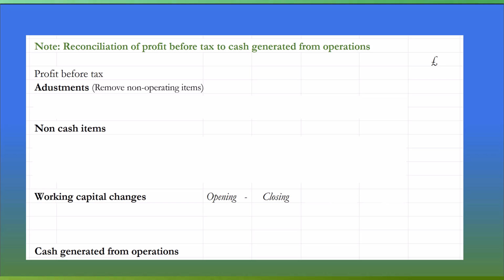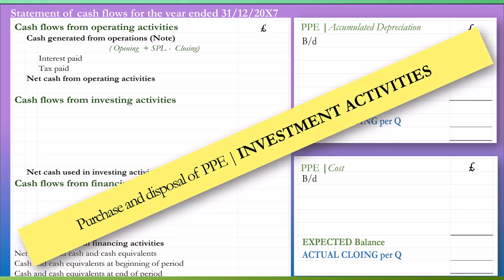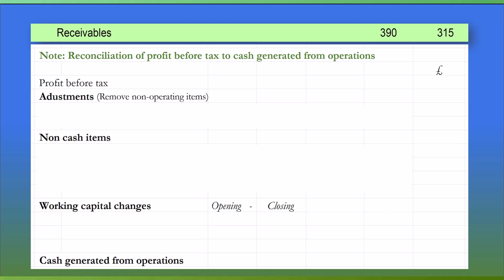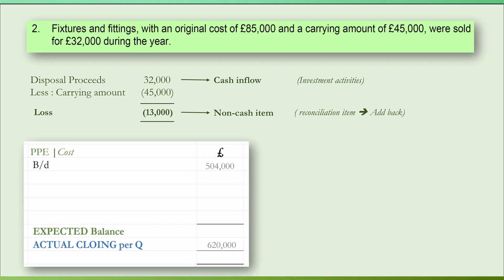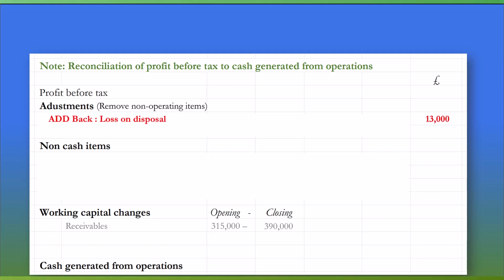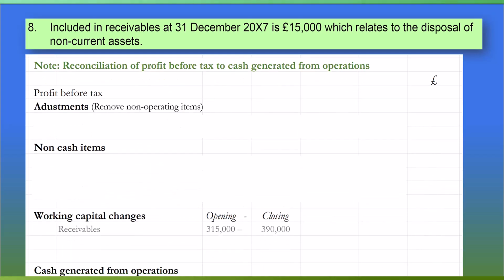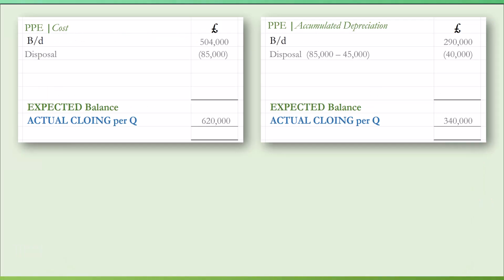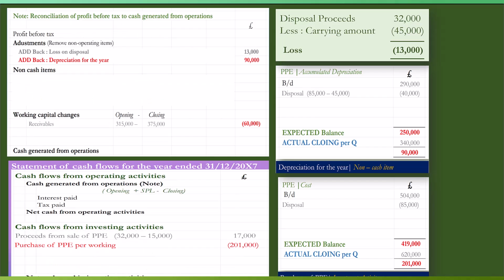Cashflow statement - Exam technique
This video tutorial teaches the exam technique for the cash flow statement. Master this important financial concept with our step-by-step guide to acquiring and disposing of Property, plant, and equipment and changes in receivables.